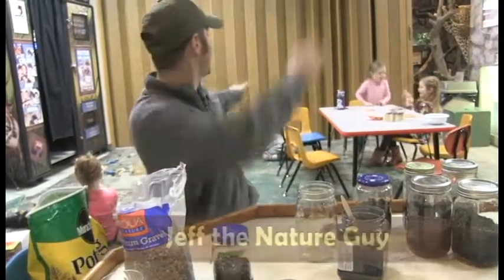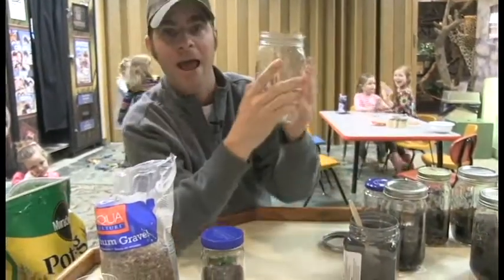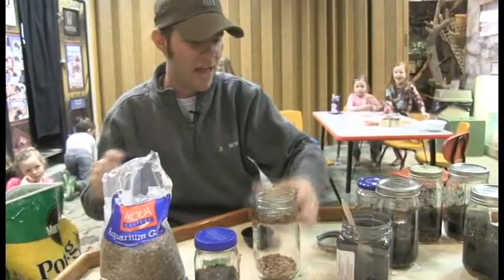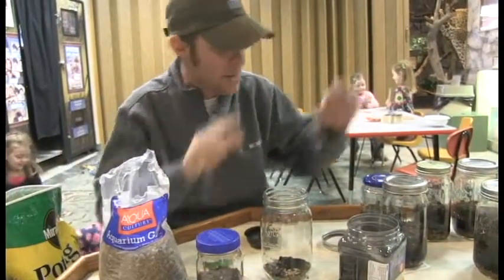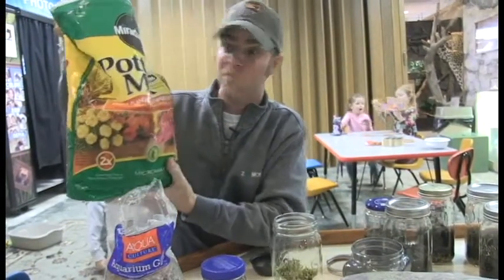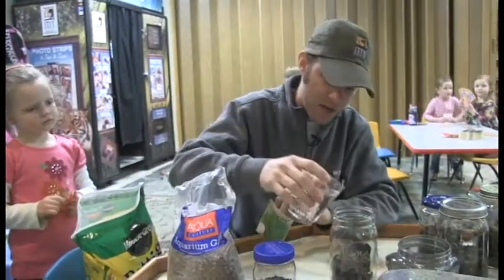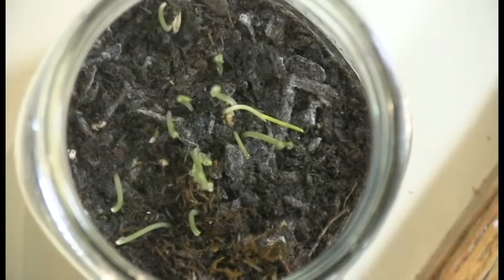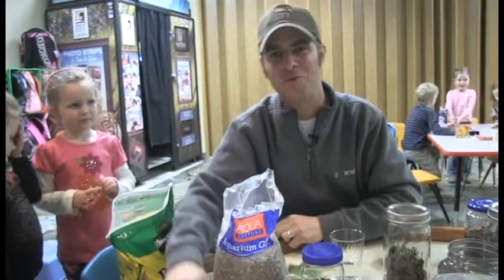Planet in a Jar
Jeff the Nature Guy visits the ZooMontana preschool to make a terrarium, a miniature ecosystem in a jar.